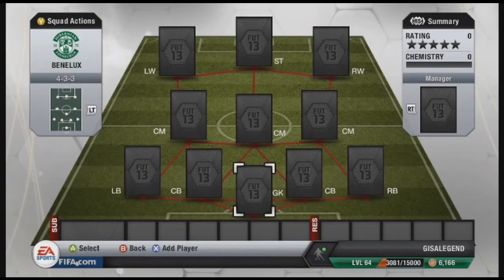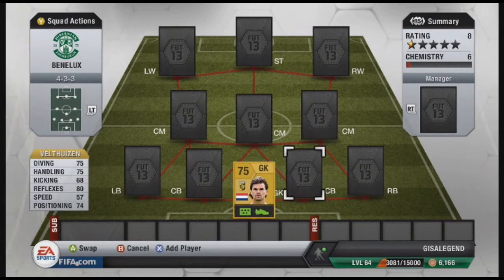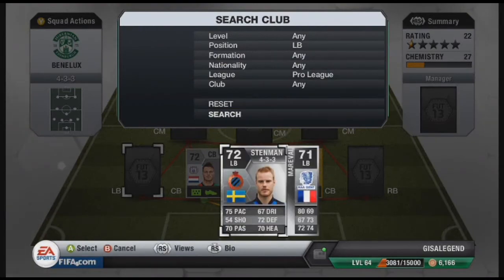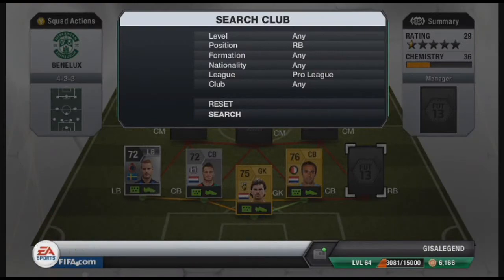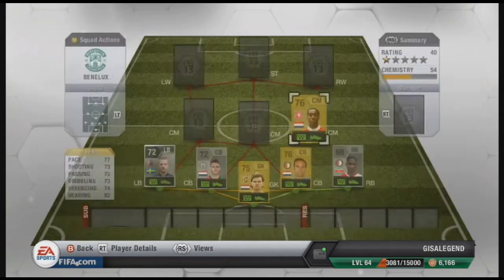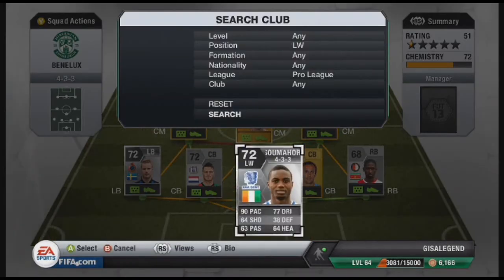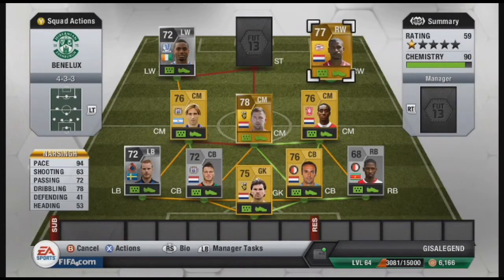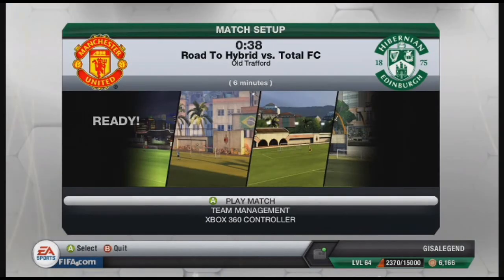The FIFA 13 Ultimate Team Diary - FIFA 13 Benelux Squad Builder (Belgian & Dutch League)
Squad Builder focusing on doing the leagues of Fifa then look at countries.

This is a Benelux Squad Builder comprising of the Belgian and Dutch Leagues

I was playing against Simplezfifa check out his youtube.

 If you wish to play me or suggest a team to build let me know on Xbox Live or post a comment or message me and will sort something out.